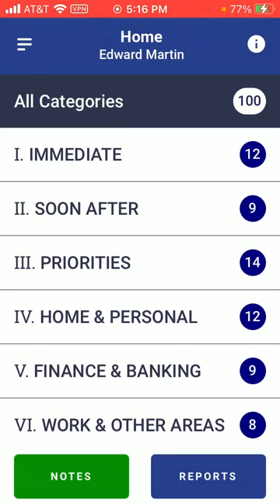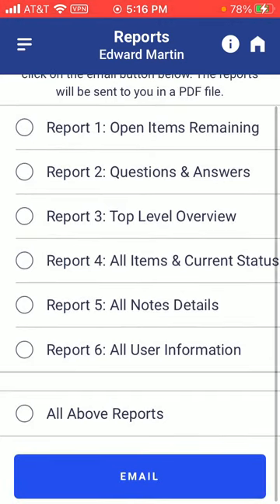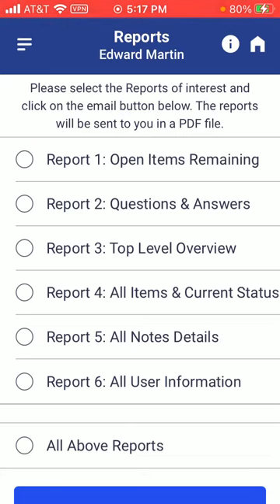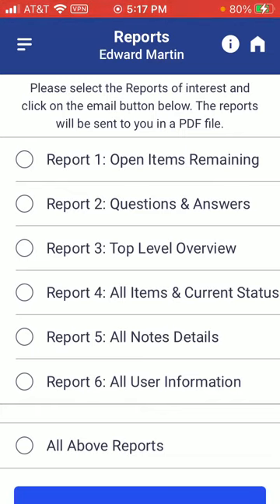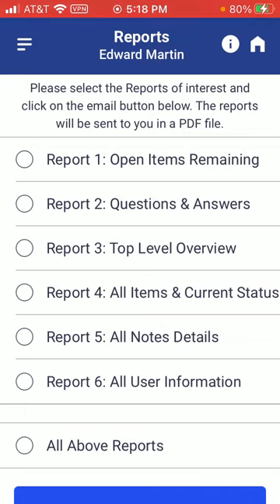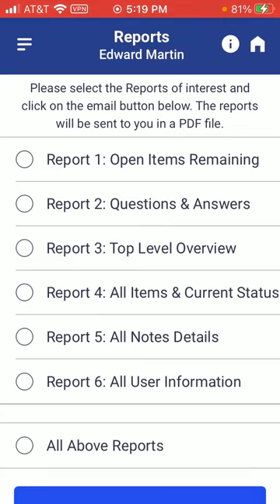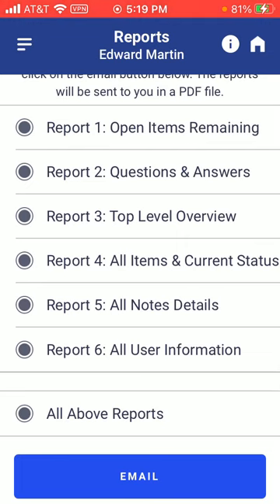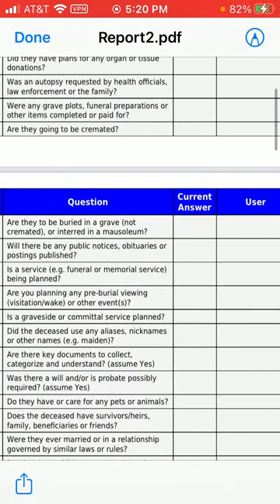28. Reports screen (Menu option)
Reports is a Premium feature where users can receive detailed reports on a variety of areas related to their Deceased.  The reports total close to 200 pages within 6 different reports, but cover all areas of work to date and database values inside the application.  They are mailed to the user email in PDF forms.  This video shows the screen to request them and how to do it.